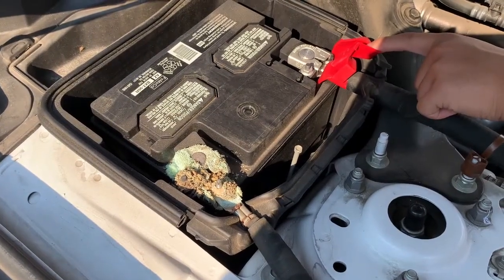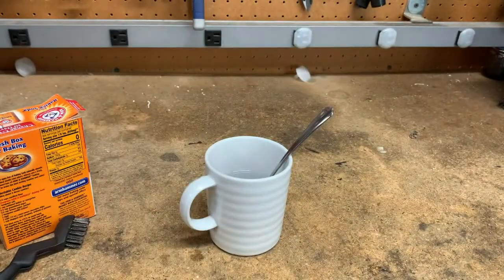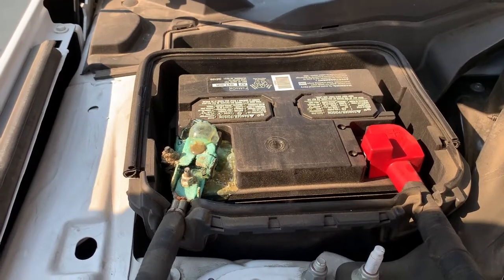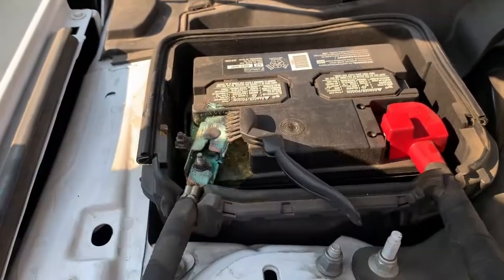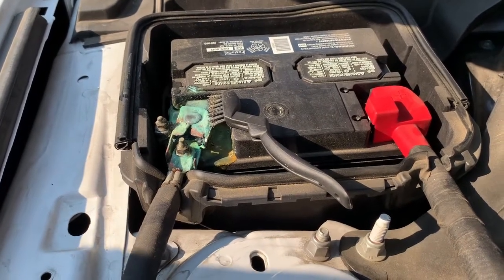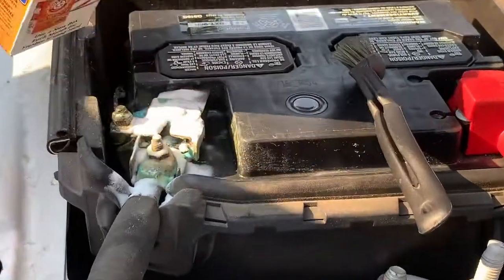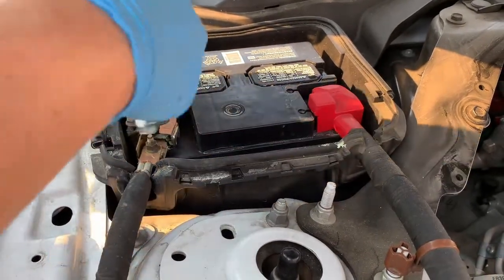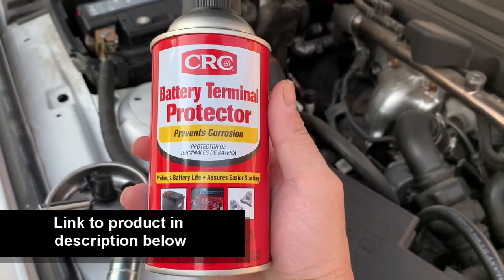How To Remove Battery Corrosion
My 2015 Mustang had severe corrosion on the negative battery terminal.  In this video, I go through the removal process.
CRC Battery Terminal Protector
Commissions Earned